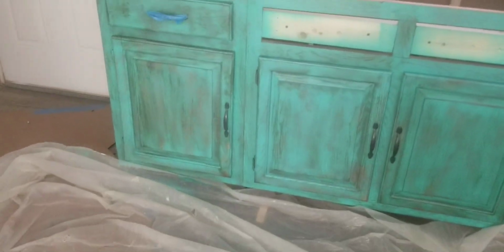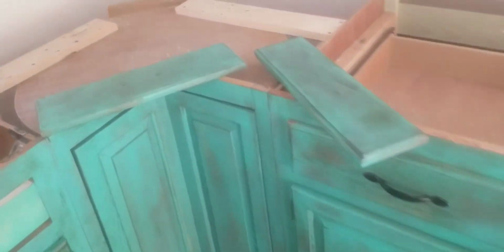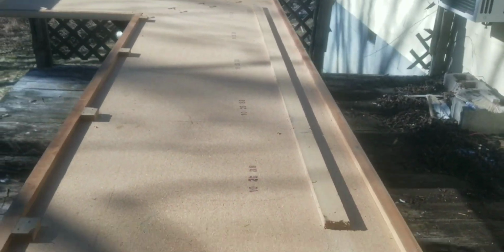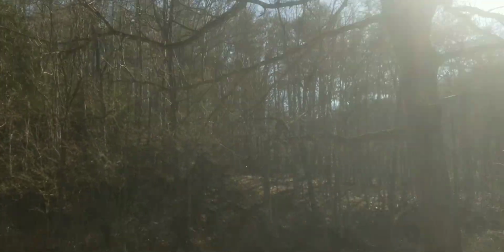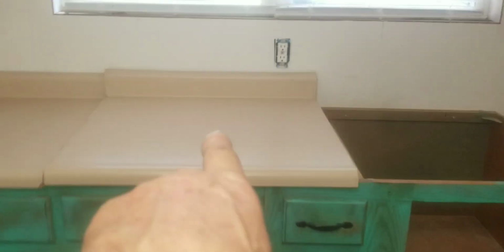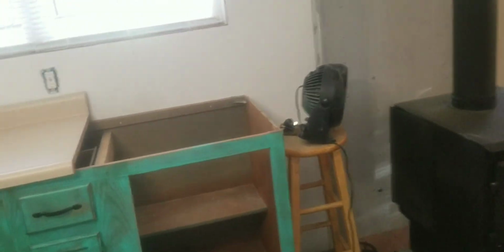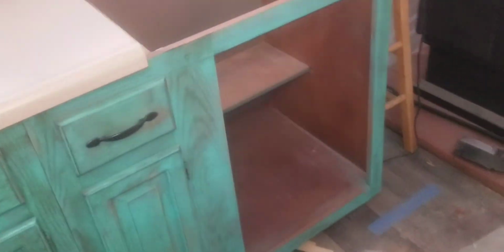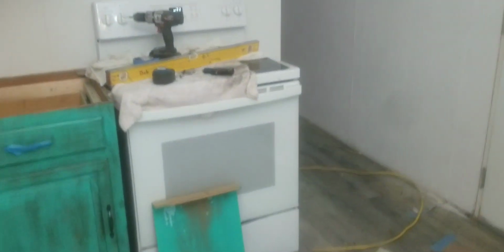Red Sulphur Springs Project Update 2/1/24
Plumbed in the clawfoot tub and installed the toilet.
 Stained the kitchen cabinets and remounted cabinet doors.
 Cut down the countertop to fit in place.